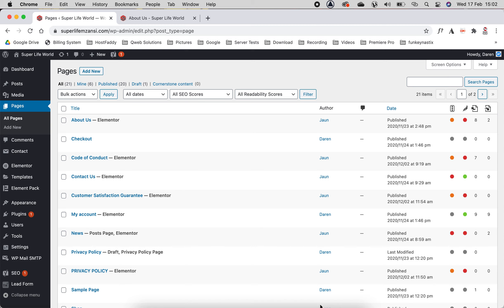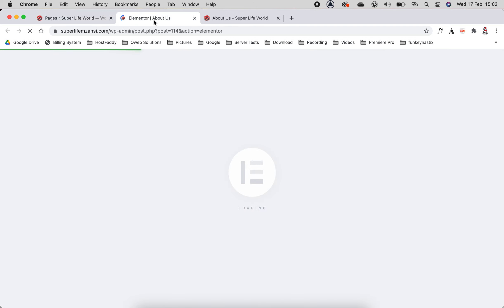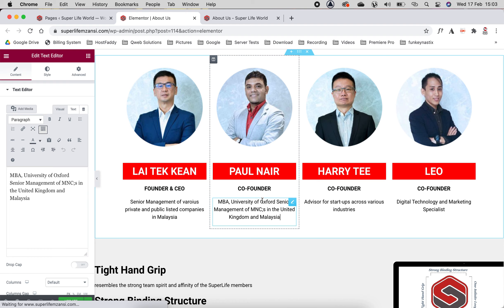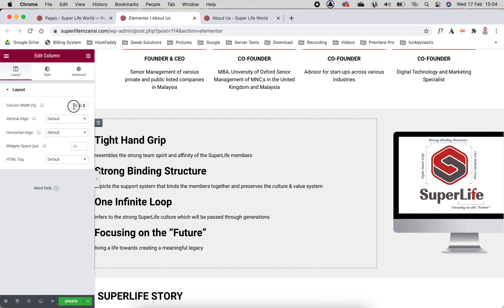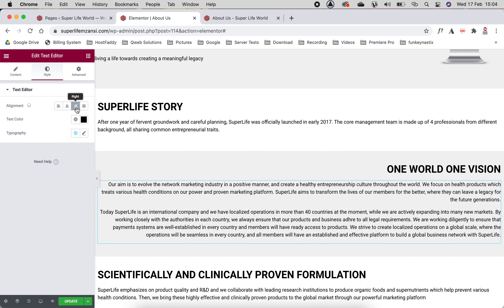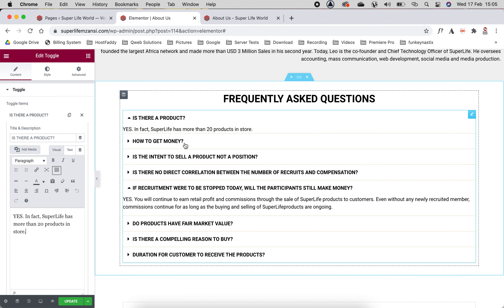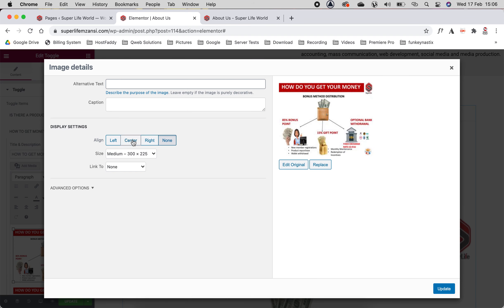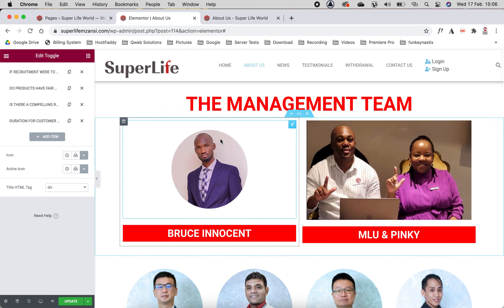Edit About us